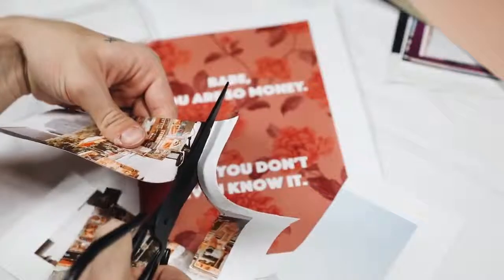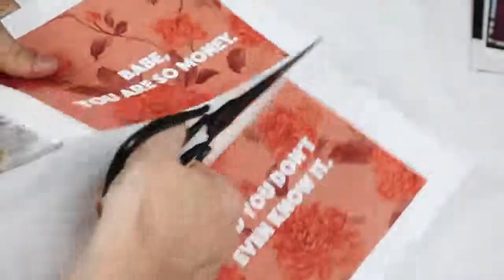[All Tube] DIY iPhone XS XS Max Cases 2018 Aesthetic Affordable Lone Fox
Do it yourself" ("DIY") is the method of building, modifying, or repairing things without the direct aid of experts or professionals. Academic research describes DIY as behaviors where "individuals engage raw and semi-raw materials and parts to produce, transform, or reconstruct material possessions, including those drawn from the natural environment (e.g., landscaping)".DIY behavior can be triggered by various motivations previously categorized as marketplace motivations (economic benefits, lack of product availability, lack of product quality, need for customization), and identity enhancement (craftsmanship, empowerment, community seeking, uniqueness).

The term "do-it-yourself" has been associated with consumers since at least 1912 primarily in the domain of home improvement and maintenance activities. The phrase "do it yourself" had come into common usage (in standard English) by the 1950s,[4] in reference to the emergence of a trend of people undertaking home improvement and various other small craft and construction projects as both a creative-recreational and cost-saving activity.

Subsequently, the term DIY has taken on a broader meaning that covers a wide range of skill sets. DIY is associated with the international alternative rock, punk rock, and indie rock music scenes, indymedia networks, pirate radio stations, and the zine community. In this context, DIY is related to the Arts and Crafts movement, in that it offers an alternative to modern consumer culture's emphasis on relying on others to satisfy needs. It has also become prevalent in the personal finance. When investing in the stock one can utilize a professional advisor or partake in do-it-yourself investing.